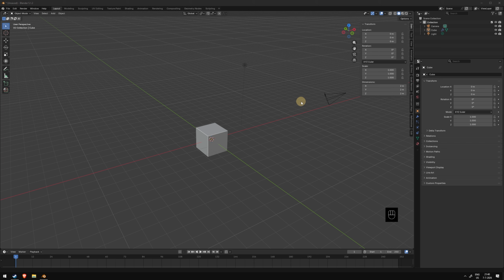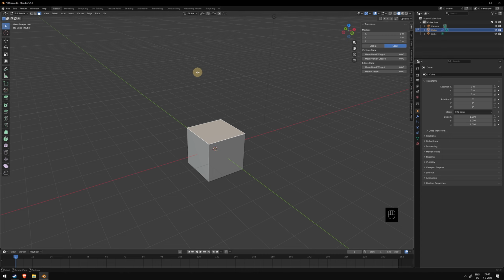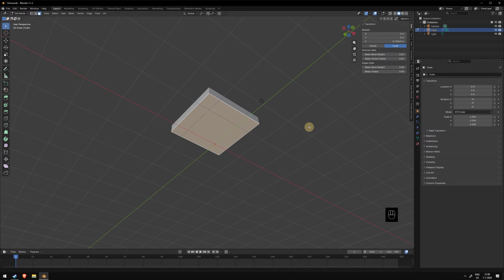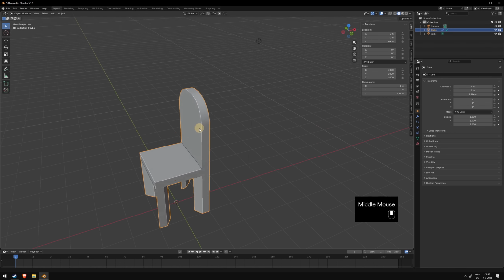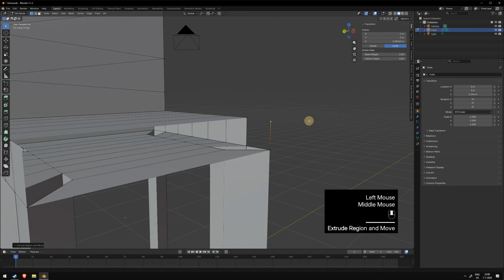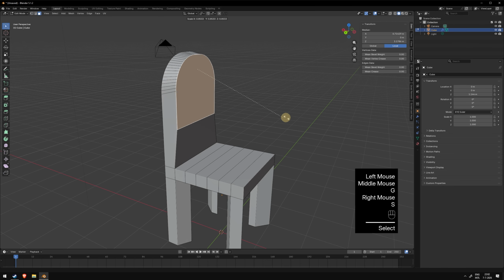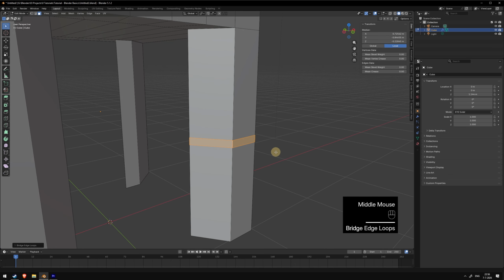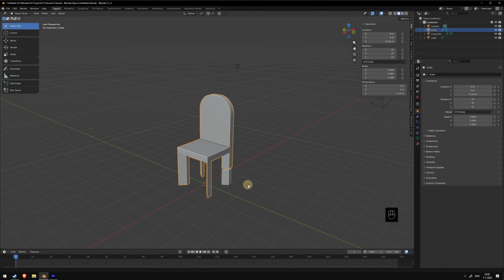FIRST TIME user guide to Blender - Part 4 - Edit Mode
This is the ultimate guide for absolute beginners who find Blender’s interface and controls overwhelming. If you’ve ever felt frustrated by the complex buttons, movement, or shortcuts, this video is for you. We break down everything from the very first time you open the software, providing essential information while respecting your time.

In this video, we cover:

Edit Mode: How to transition from layout to modeling.
3D Modeling Terms: Essential vocabulary every creator should know.
Mesh Objects: Understanding the building blocks of your projects.
Core Shortcuts: The "must-know" keys to speed up your workflow.

Timestamps
00:00 - Intro to Edit Mode & Meshes
00:18 - Shortcut Cheat Sheet (SCREENSHOT THIS)
00:40 - What is a mesh object made of? (vertices, faces and edges)
00:48 - Enter Edit Mode (Tab or Ctrl + Tab)
01:11 - What are Tris, Polys, Polygons, Quads?
01:52 - Selection Modes: Vertices, Edges, Faces (1, 2, 3)
02:28 - Move/Grab Face (G) & Lock Axis (Z)
02:44 - Inset Face (I) for Edge Loop inside face
02:54 - Loop Cuts (Ctrl + R) to add a new ring of edges
03:10 - Extrude (E)
03:32 - Chamfer/Bevel (Ctrl + B)
03:51 - Knife Tool (K) & Confirm Cut (Enter)
04:13 - Delete Menu (X)
04:44 - Fill Geometry (F)
05:03 - Vertex Transforms have axis values in sidebar
05:40 - Merge Vertices Menu (M)
06:01 - Scale (S) & Align to Axis (Z)
06:20 - Select Linked Geometry (L)
06:38 - Select Edge Loops (ALT + LEFT-CLICK)
07:17 - Edge Shortcut Menu (Ctrl + E)
07:28 - Face Shortcut Menu (Ctrl + F)
07:35 - Vertex Shortcut Menu (Ctrl + V)
08:13 - Separate Selection to New Object (P)

Blender Tutorial - How To: Conform Custom Emblem onto any STL in Blender for 3D Printing - NO ADDONS